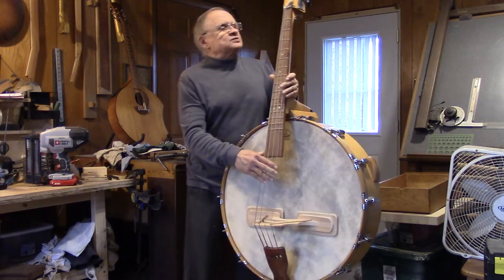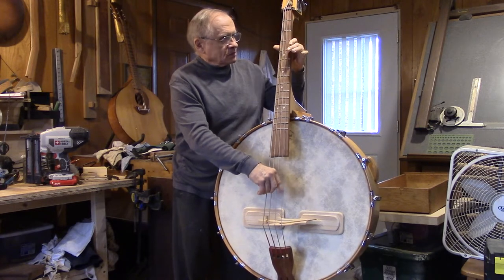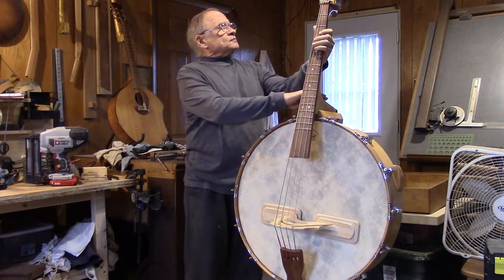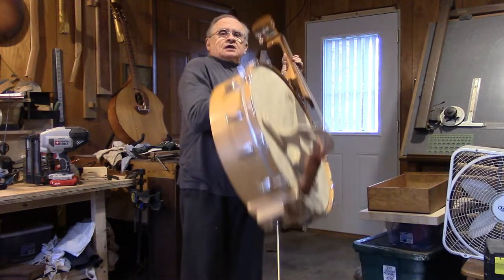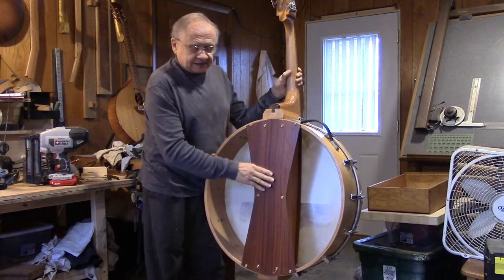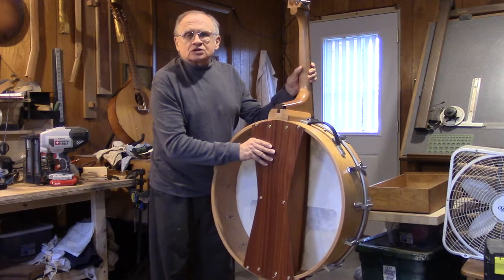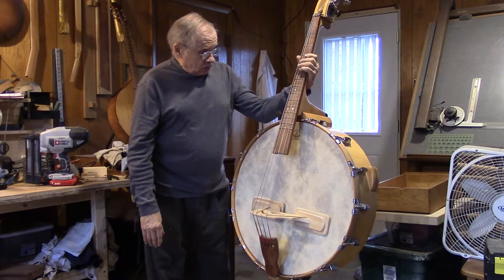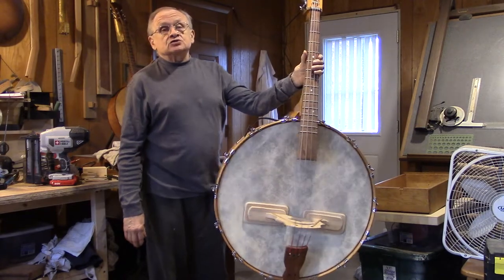the Garrison String Bass Banjo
Banjo Man Stan''s  STRING BASS BANJO. This is a demonstration the GARRISON STRING BASS BANJO. Inspired by photos of old time banjo bands, I worked many months developing a reliable significant instrument.  Several years ago I asked Charles Olgilvy (the OME Banjo guy) his opinion of the sound compared to a new German bass viol a fellow had at a FIGA convention. Charley said "there's no difference". There is a difference- the string bass banjo is much easier to carry around!